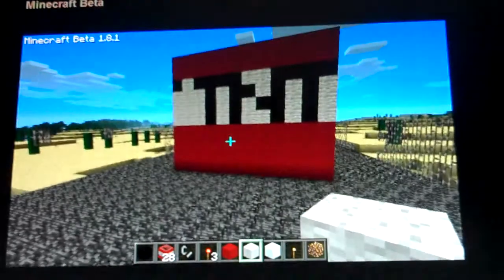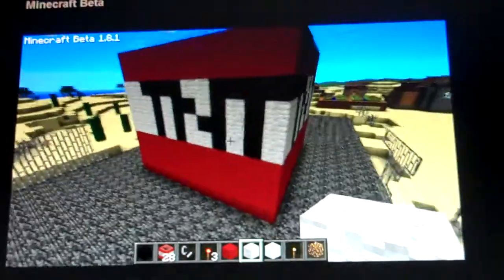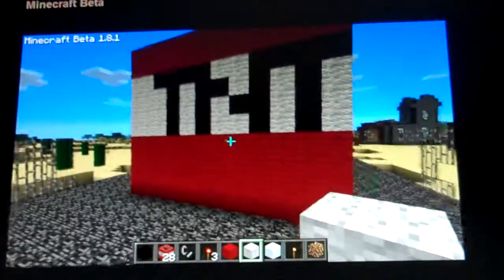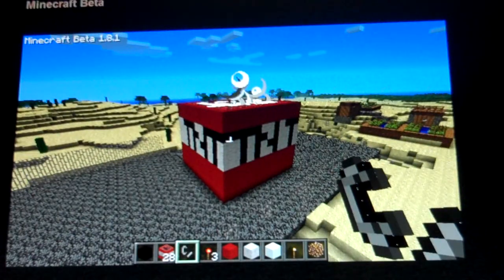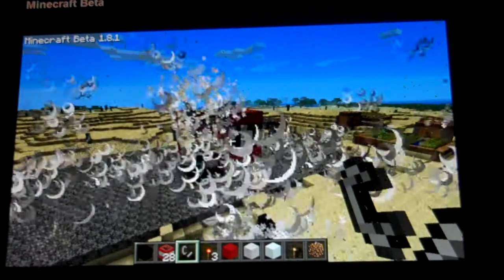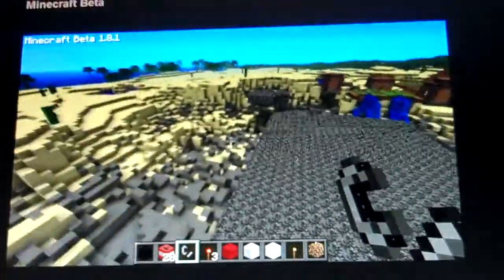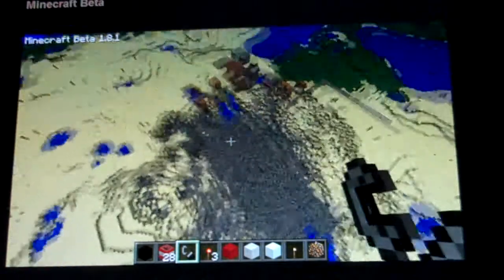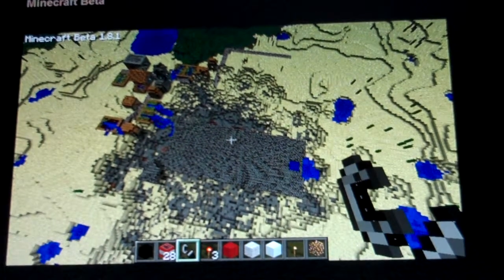10x10 Minecraft TNT Explosion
Holy kshdlahfhfshd!!!

*Because the explosion was so big the game lagged*